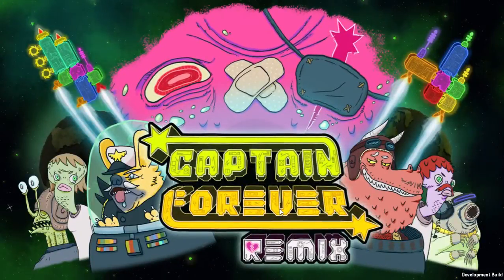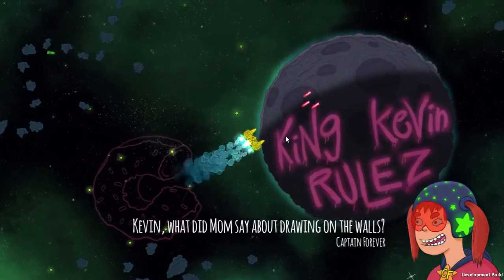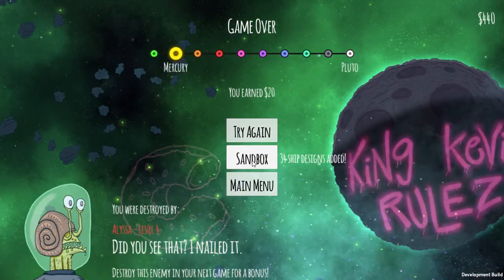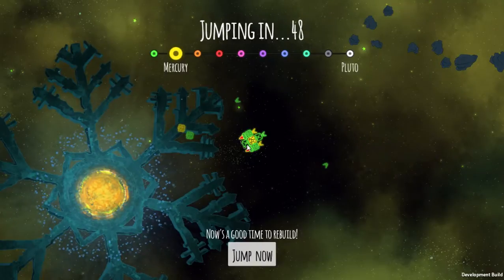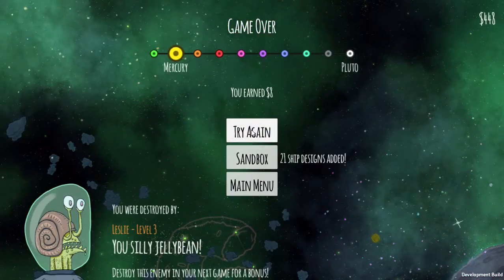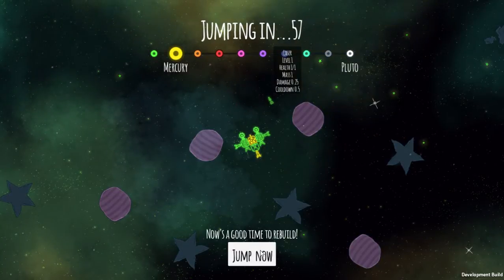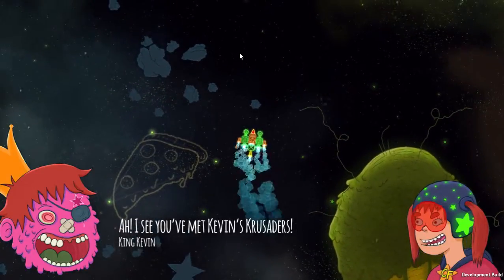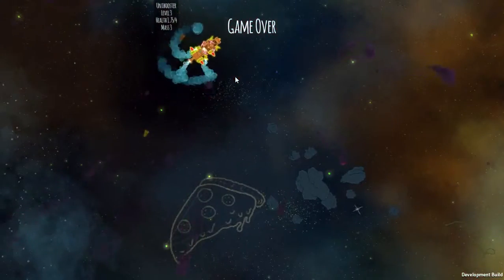Let's look at: captain forever remix update 2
Captain forever remix is a cool arcade style inviting game that has so much going for it.